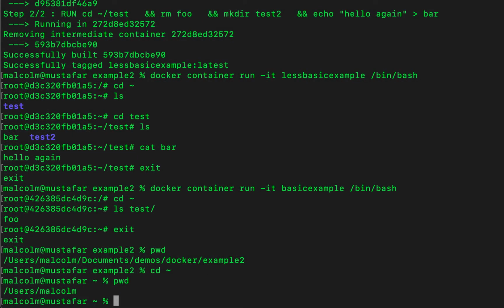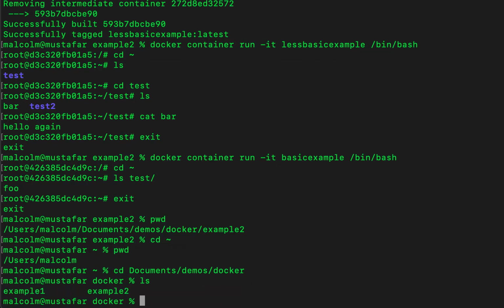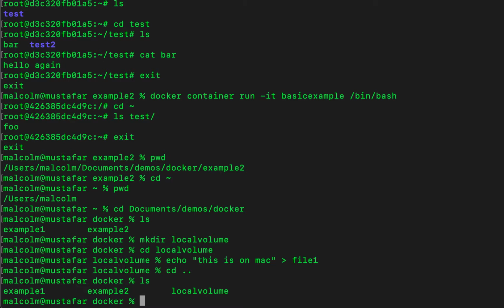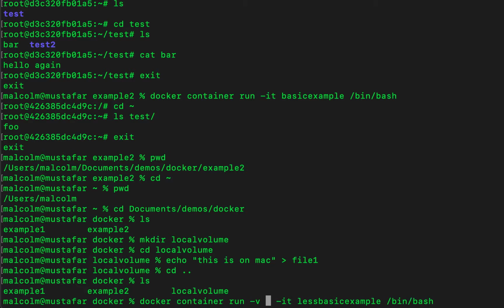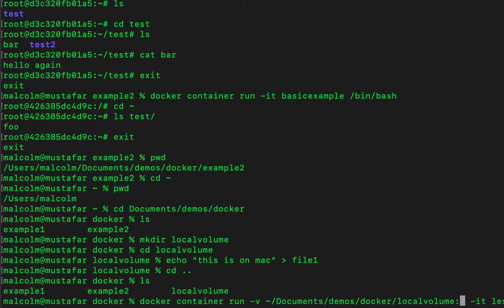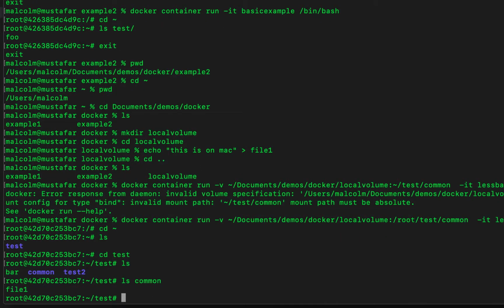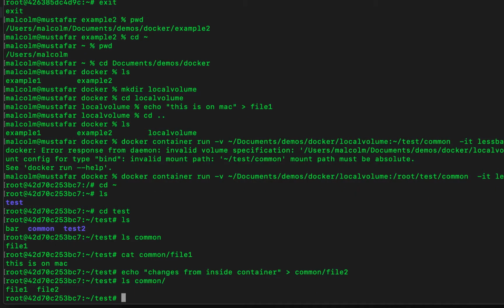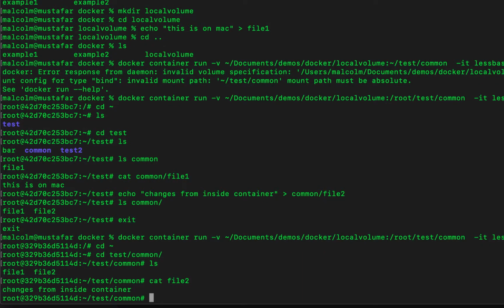Docker Demos : Shared Volumes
A practical introduction to sharing files and folders between container instances using volumes

This demo is an excerpt from a larger webinar done in conjunction with Embarcadero, titled "A Practical Introduction to Docker" which is available